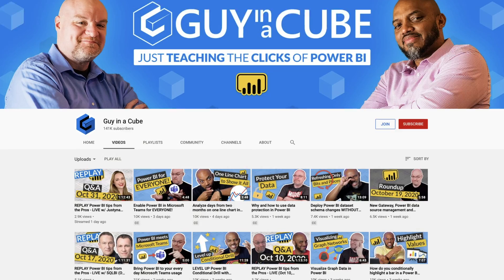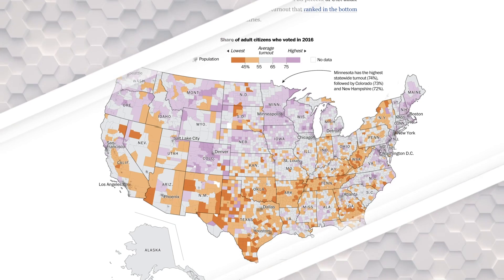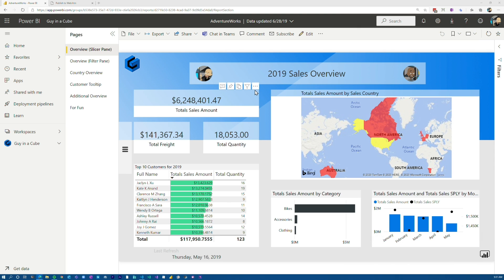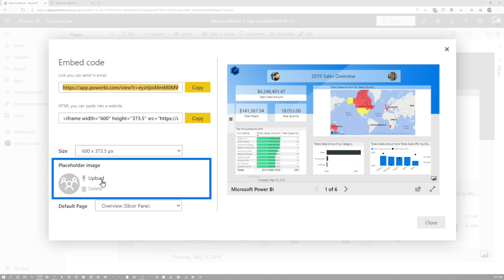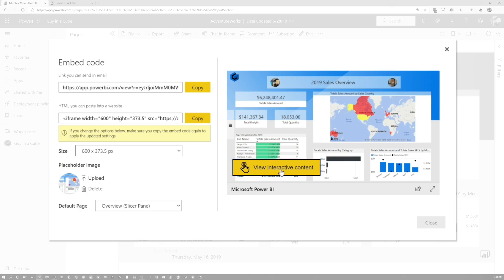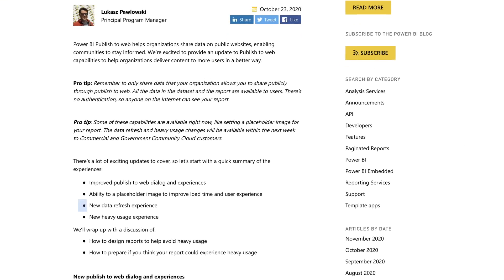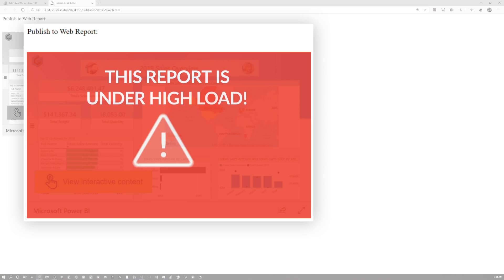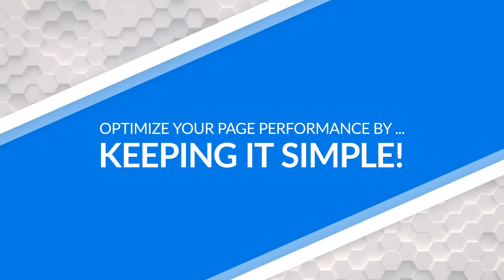Publish to Web got some awesome new updates in Power BI!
I know, I know! We talk a lot about using caution with Publish to Web in Power BI. But! Publish to Web got some new updates that are pretty nice! Adam walks you through them.